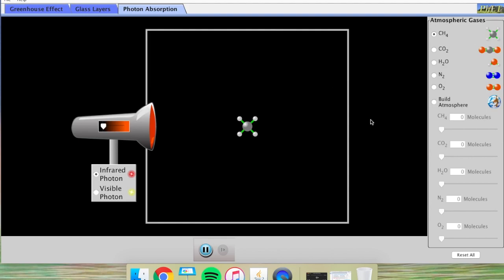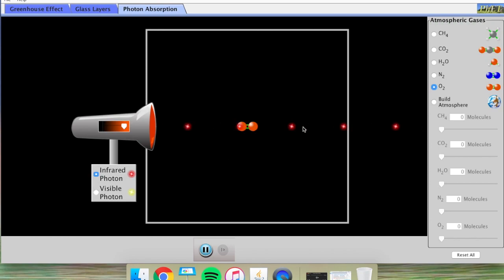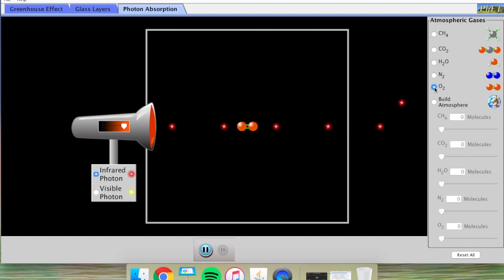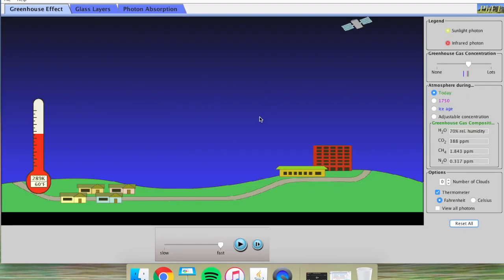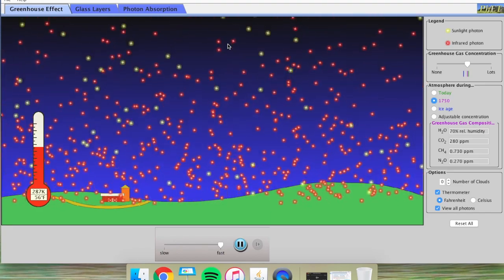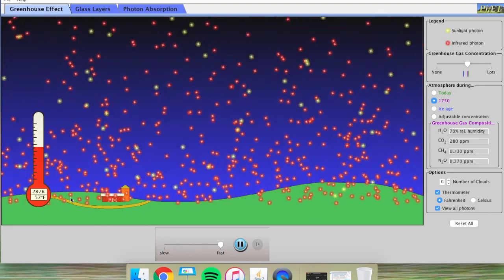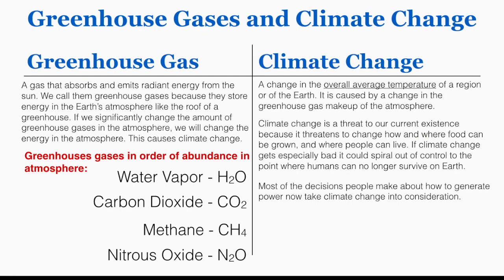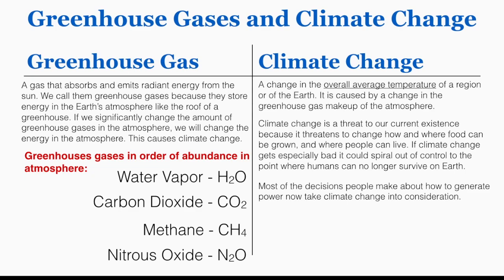Why Climate Change Happens - IB Physics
This video explains the main mechanism that causes climate change and global warming: greenhouse gases in the atmosphere.